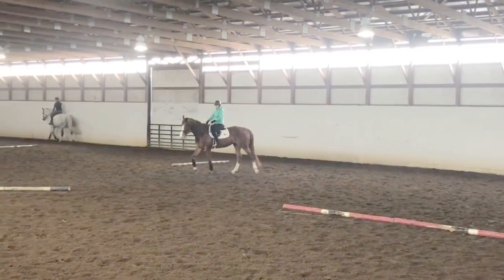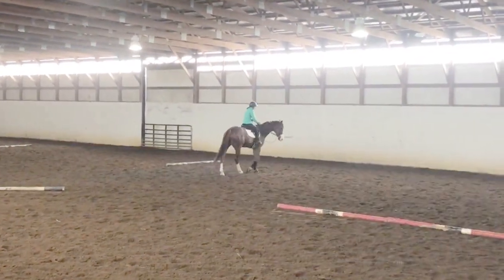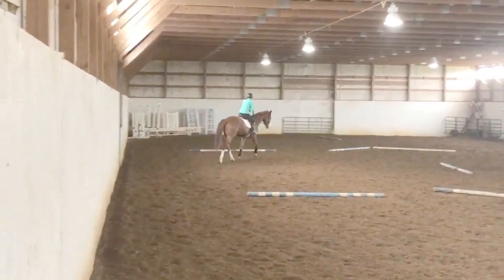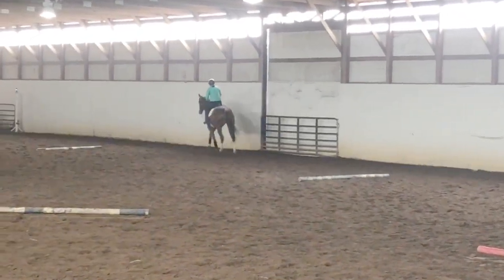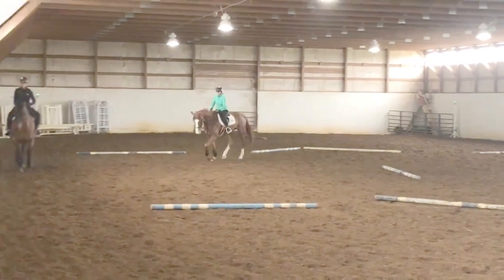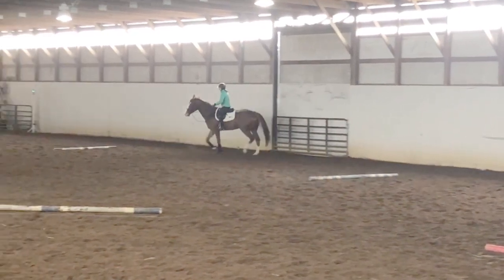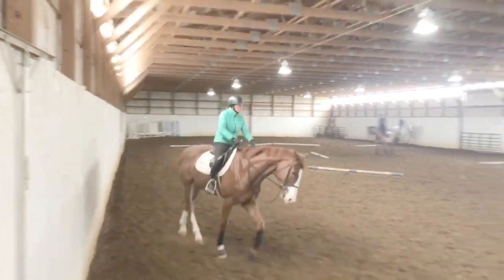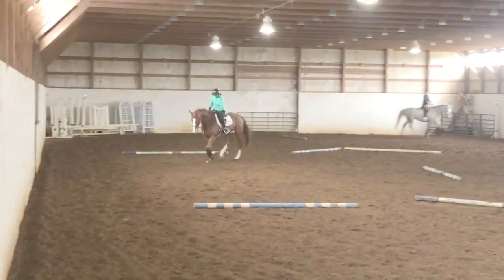Five-Minute Clinic with Stevie McCarron Wigley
Professional hunter/jumper trainer Stevie McCarron Wigley of Cloud 9 Farm in Midway, Kentucky talks us through how she approaches a horse a little more on the dull side and teaches him to move off the hand and leg.

Stevie's father is Hall of Fame jockey Chris McCarron: she knows her way around Thoroughbreds!